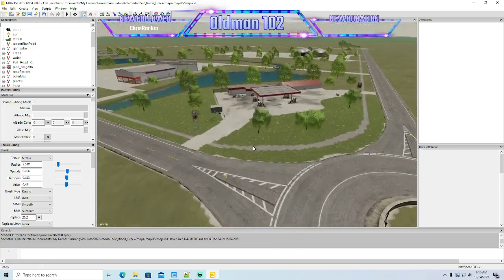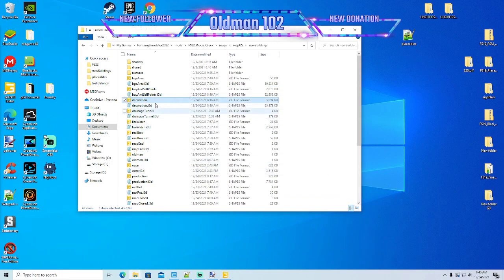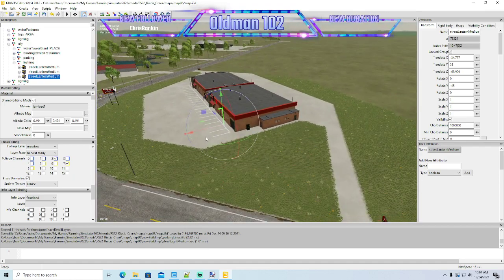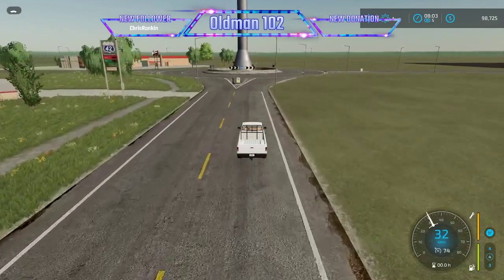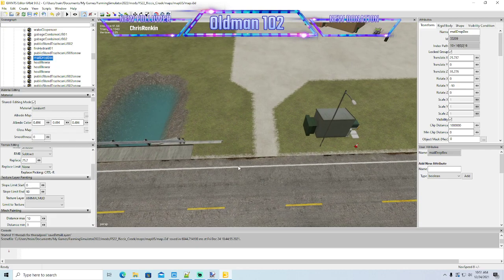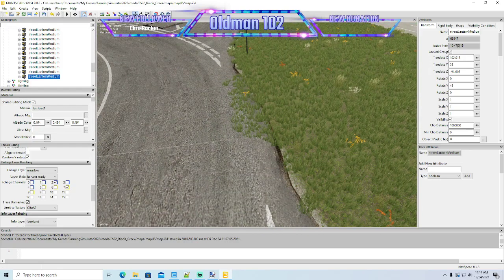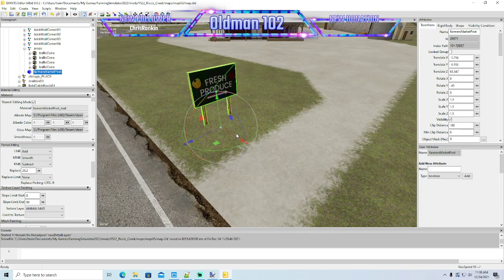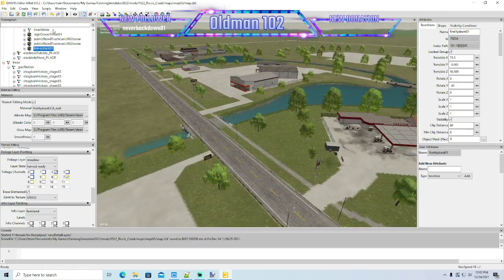Ricci Creek Map build day2